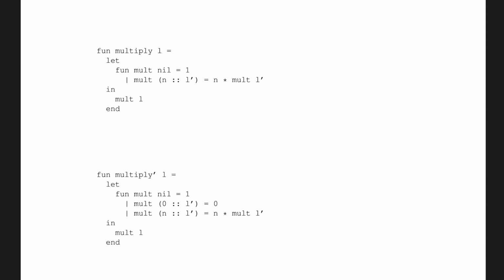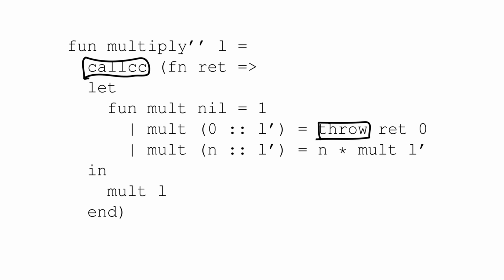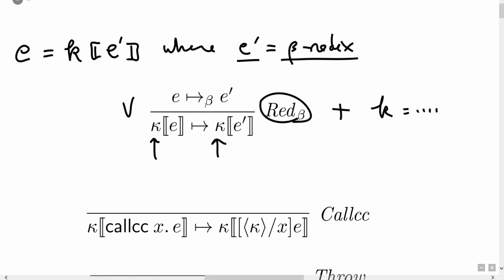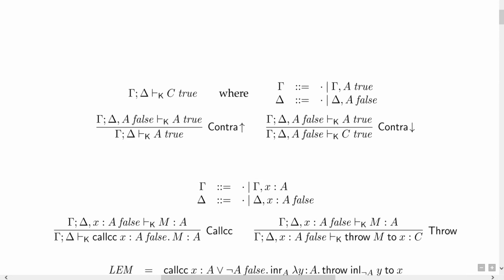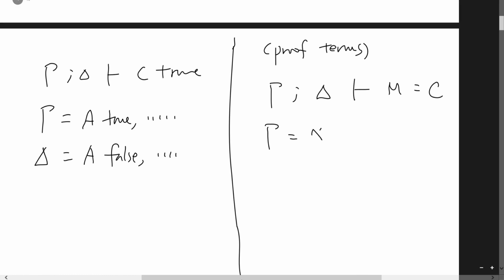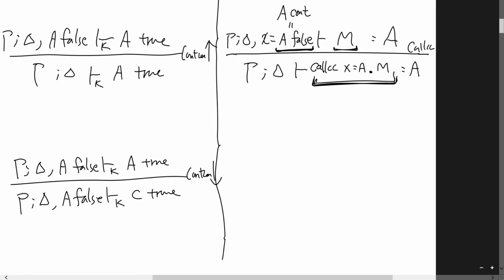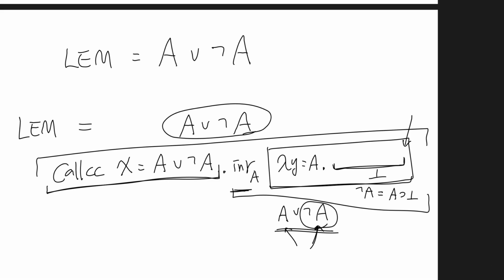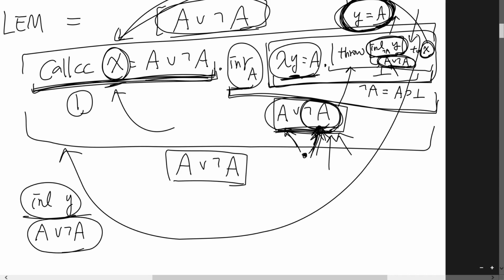cs433 proof terms classical logic